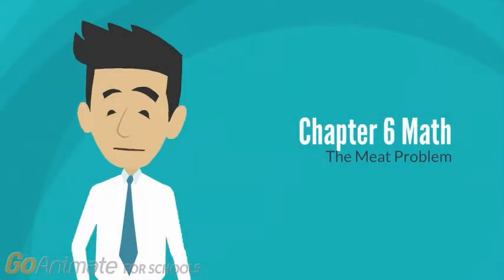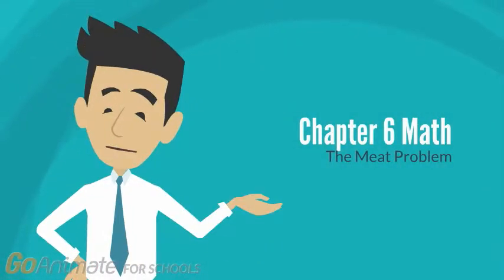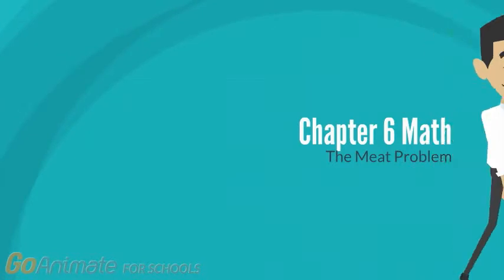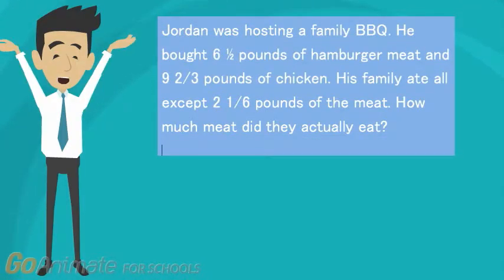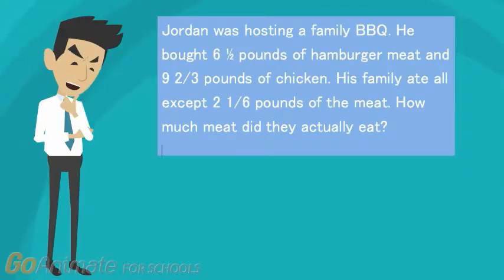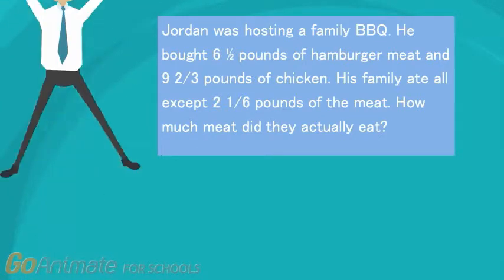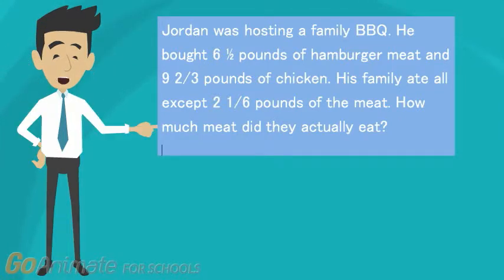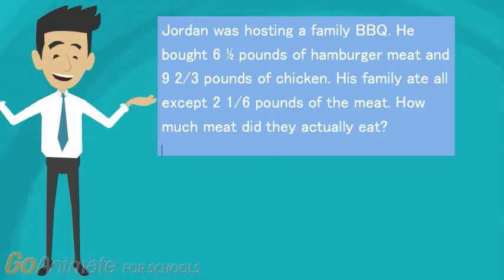Chapter 6 math test practice: the meat problem